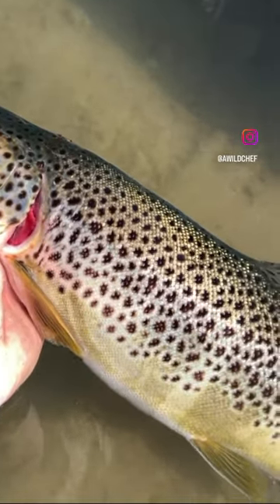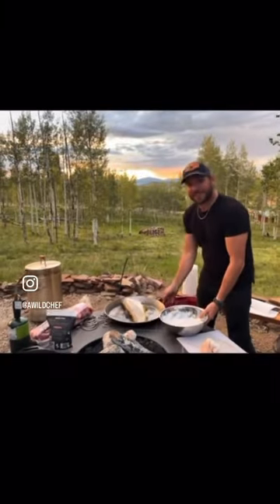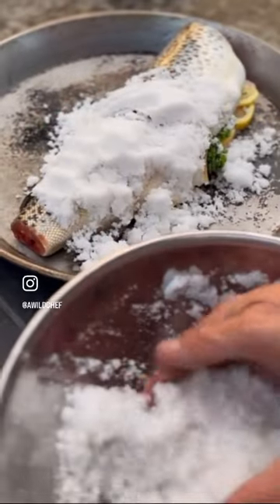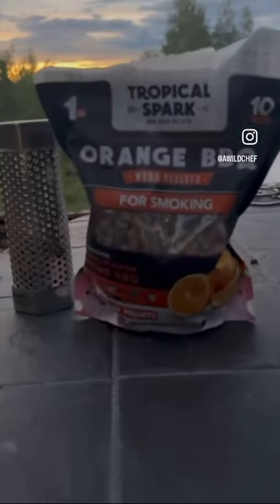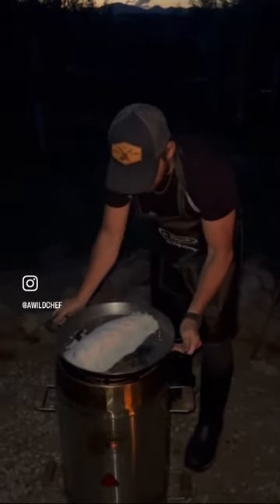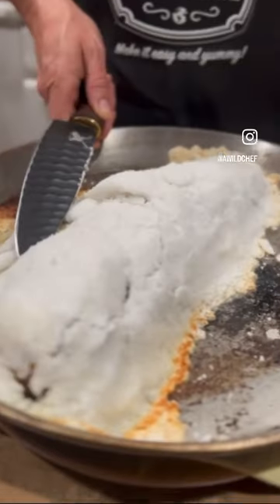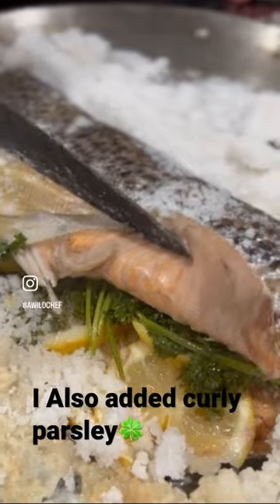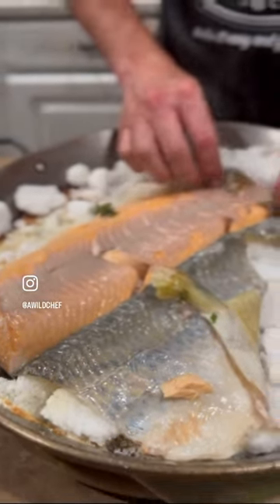Catch and cook trout 👌🔥🔥🔥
Catch and cook brown trout. The most moist piece of  fish you have ever tried 👌🔥🔥🔥🔥